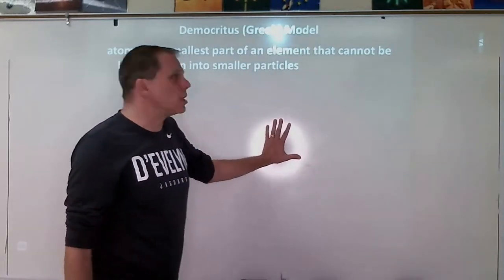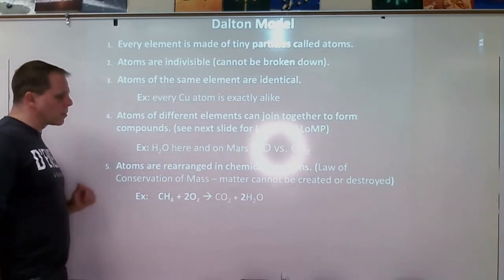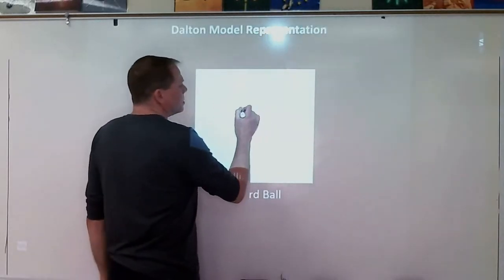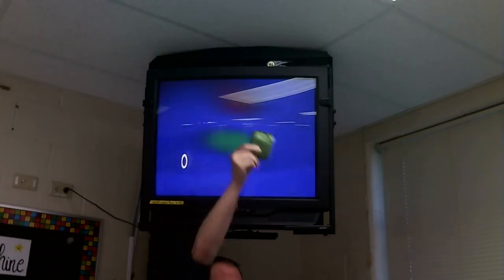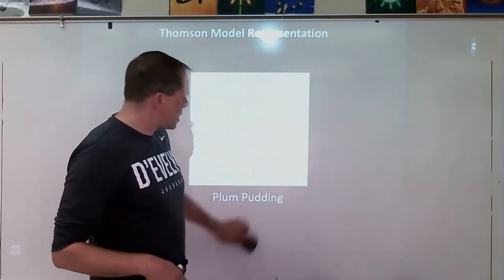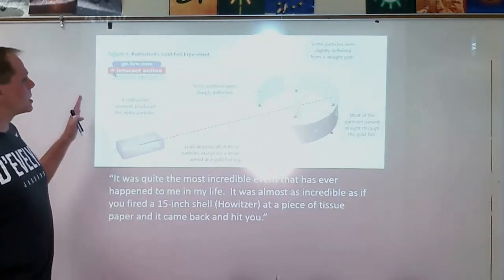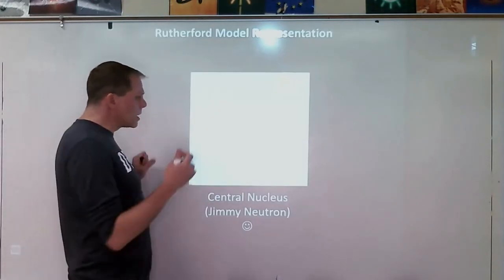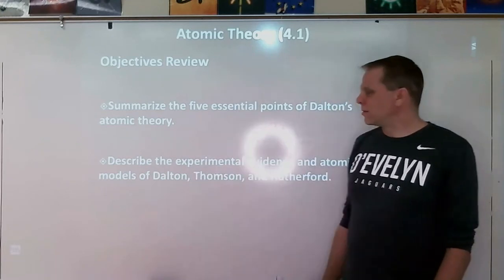Phys Sci Lecture 4.1 Dev of Atomic Theory